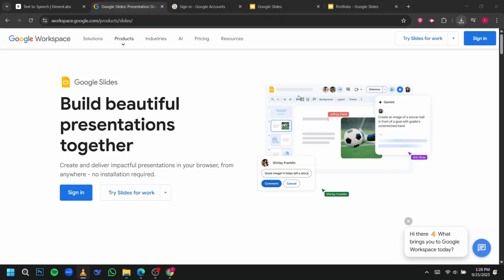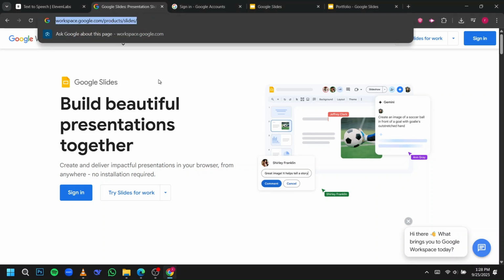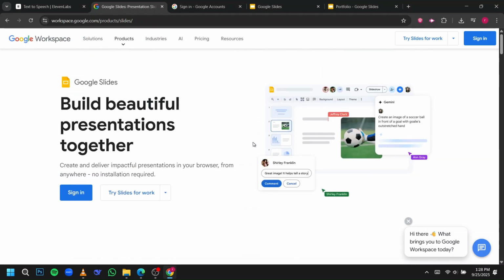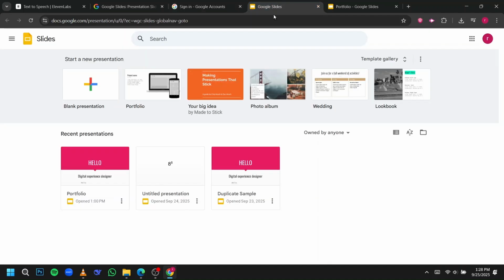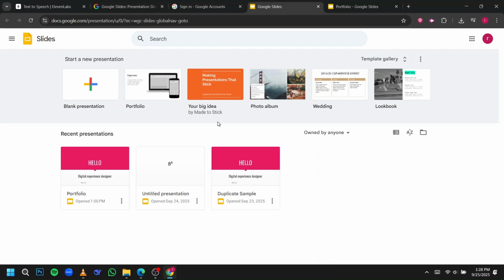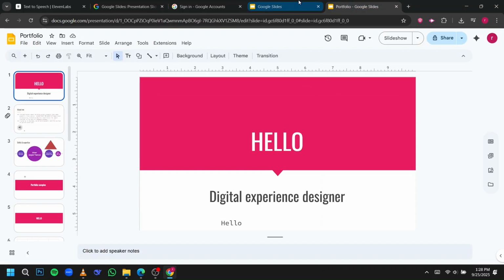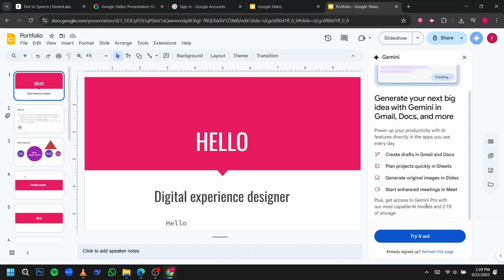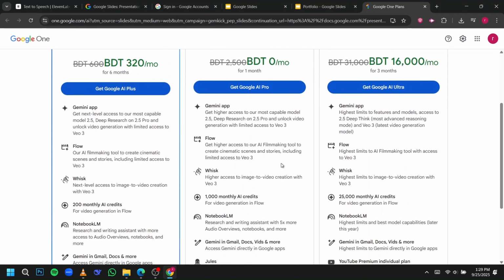How to Use Google Gemini in Google Slides - 2025 (Very Easy)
How to Use Google Gemini in Google Slides
In this video, How to Use Google Gemini in Google Slides is explained step by step so you can easily integrate AI into your presentations. Learn how to use Google Gemini AI tools in Google Slides to create professional slides, generate content, design layouts, and boost productivity while working on your projects. This tutorial will help beginners and professionals use Gemini effectively for better slide design and smarter presentation creation.